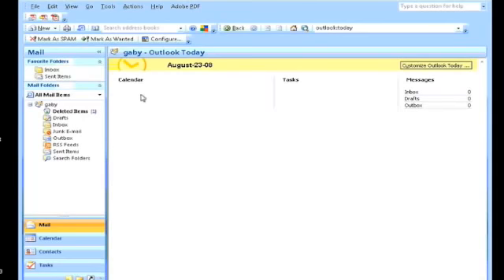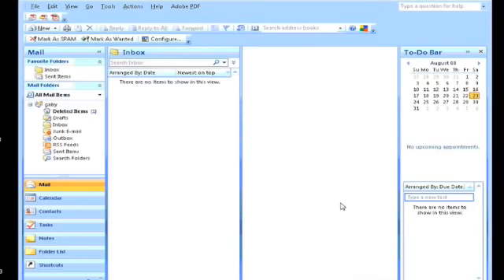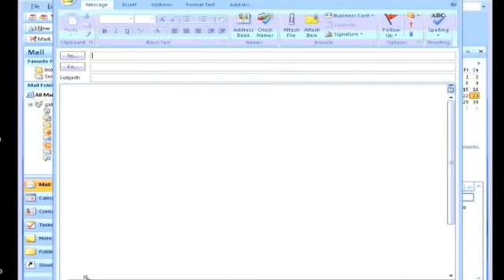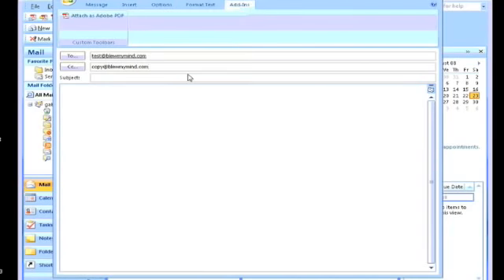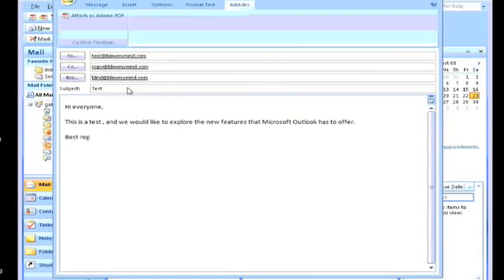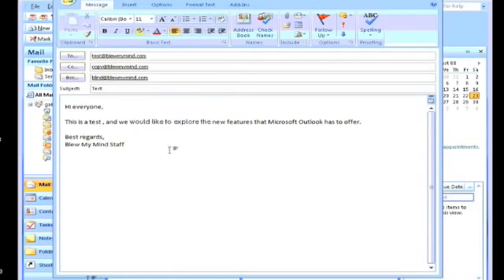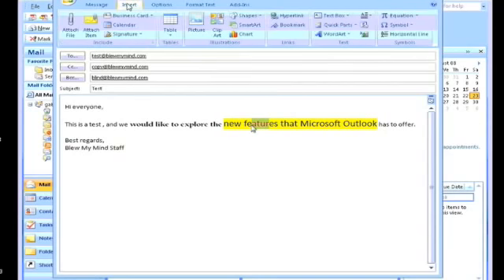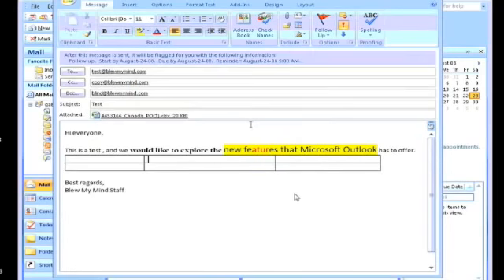Microsoft Outlook 2015 review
Review of Microsoft newest Microsoft Outlook 2015